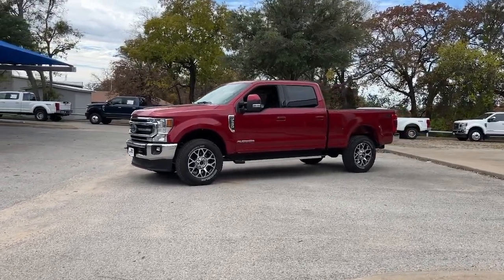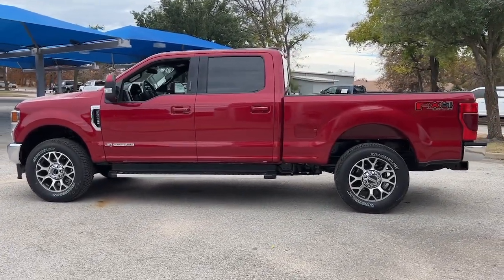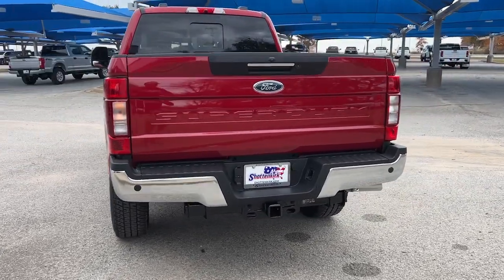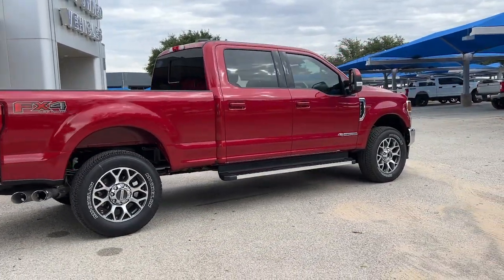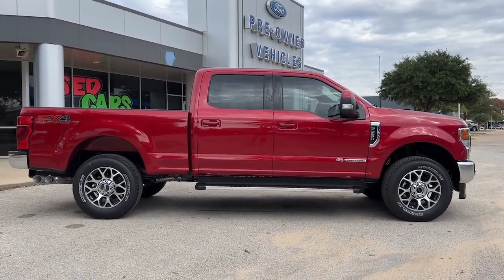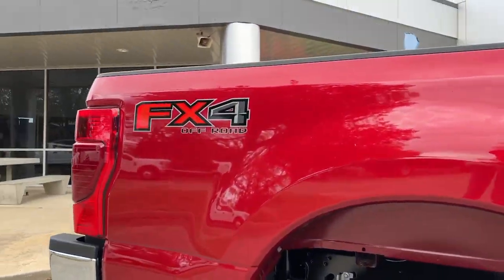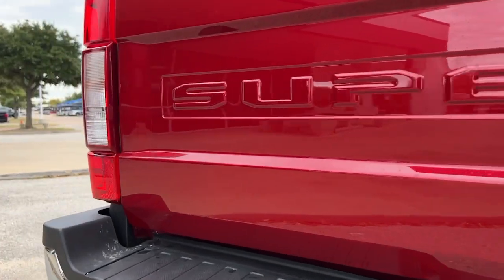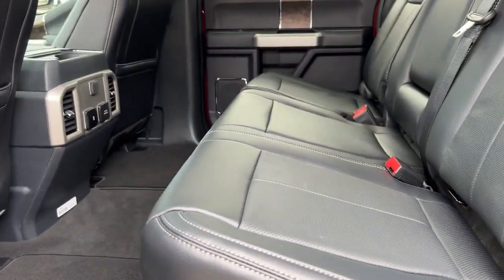2022 Ford F-250SD Granbury, Fort Worth, TX NEG02271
EXT_COLOR] New 2022 Ford F-250SD Lariat available in Granbury, Texas at Mike Brown Ford. Servicing the Fort Worth, TX area.

Shottenkirk Ford
4950 East Highway 377

Rapid Red Metallic Tinted Clearcoat 2022 Ford F-250SD Lariat 4WD 10-Speed Automatic Power Stroke 6.7L V8 DI 32V OHV TurbodieselbrbrRecent Arrival!
Navigation system: SYNC 4 Connected Navigation,FX4 Off-Road Package,GVWR: 10,000 lb Payload Package,Lariat Ultimate Package,Order Code 608A,10 Speakers,AM/FM radio: SiriusXM with 360L,Radio data system,Radio: B&O Sound System by Bang & Olufsen,SiriusXM Radio w/360L,SYNC 4 w/Enhanced Voice Recognition,Air Conditioning,Automatic temperature control,Front dual zone A/C,Rear window defroster,Power driver seat,Power steering,Power windows,Remote keyless entry,Steering wheel mounted audio controls,Easy Entry/Exit Memory Driver's Seat Feature,Off-Road Specifically Tuned Shock Absorbers,Power Telescoping/Tilt Steering Wheel/Column,Traction control,4-Wheel Disc Brakes,ABS brakes,Dual front impact airbags,Dual front side impact airbags,Emergency communication system: SYNC 4 911 Assist,Front anti-roll bar,Low tire pressure warning,Overhead airbag,Brake assist,Electronic Stability Control,Exterior Parking Camera Rear,Rear Parking Sensors,Auto High-beam Headlights,Delay-off headlights,Front fog lights,Fully automatic headlights,Panic alarm,Security system,Speed control,Engine Block Heater,Bumpers: chrome,Front License Plate Bracket,Heated door mirrors,LED Box Lighting,Power door mirrors,PowerScope Trailer Tow Mirrors w/Heat,PowerScope Trailer Tow Mirrors w/Memory,Rear step bumper,Rear Wheel Well Liners (Pre-Installed),Tailgate Step & Handle,Turn signal indicator mirrors,Adjustable pedals,Ambient Lighting - Fixed Color,Auto-dimming Rear-View mirror,Compass,Driver door bin,Driver vanity mirror,Flow-Through Console,Front Leather Seating Surfaces 40/Console/40,Front reading lights,Illuminated entry,Leather steering wheel,Outside temperature display,Overhead console,Passenger vanity mirror,Rear CHMSL Camera,Rear reading lights,Rear seat center armrest,Remote Start System,Tachometer,Telescoping steering wheel,Tilt steering wheel,Trip computer,Universal Garage Door Opener (UGDO),Upfitter Switches (6),Front Bucket Seats,Front Center Armrest,Power Heated/Ventilated Passenger Seat,Power passenger seat,Split folding rear seat,Passenger door bin,Alloy wheels,Wheels: 18 Bright Machined Cast Aluminum,Wheels: 20 Bright Machined Cast Aluminum,Rain-Sensing Windshield Wipers,Variably intermittent wipers,3.73 Axle Ratio,Electronic-Locking w/3.31 Axle Ratio